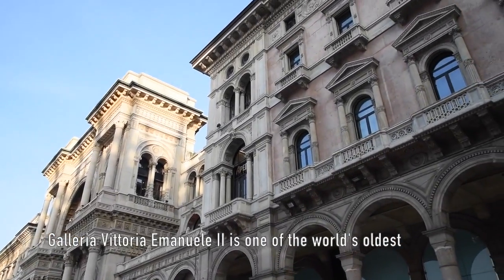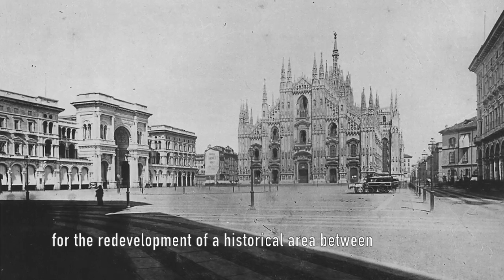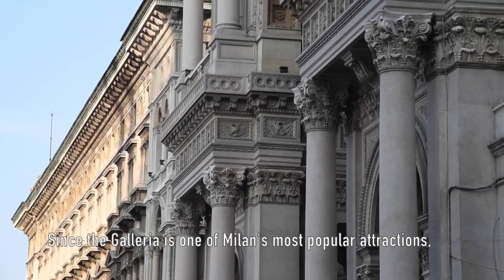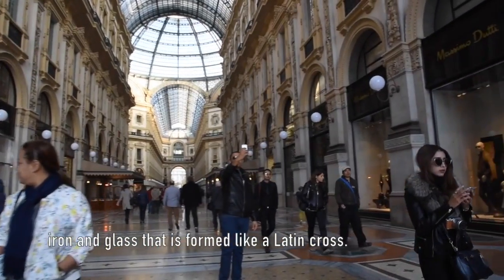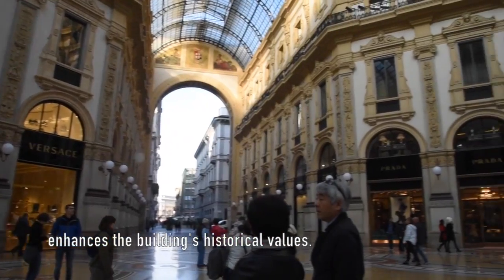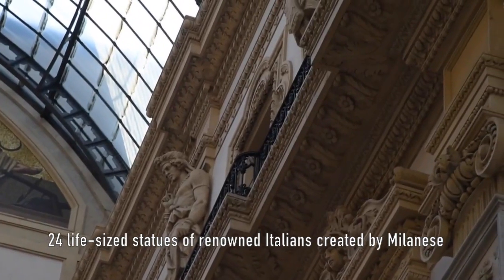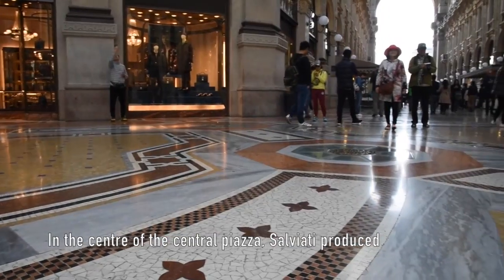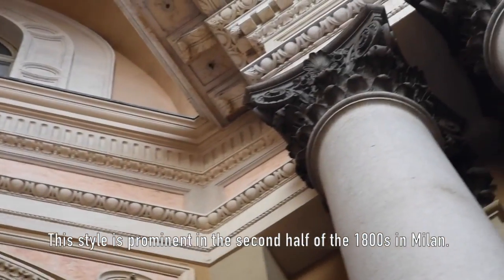Galleria Vittorio Emanuele II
Taylor's Lakeside University
School of Architecture, Building and Design
Bachelor of Science (Hons.) in Architecture 03/16
Semester 2

UCM 60202U2 Information Literacy
Video Documentary

Music used
Prelude of J.S. Bach's Suite for Solo Cello no. 1 in G major performed by Denise Djokic for the launch of CBC Music